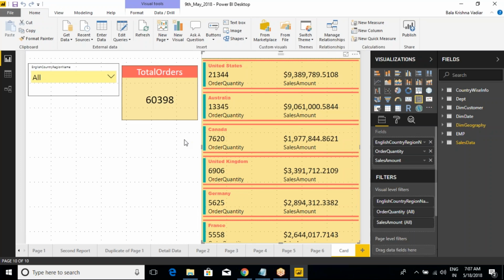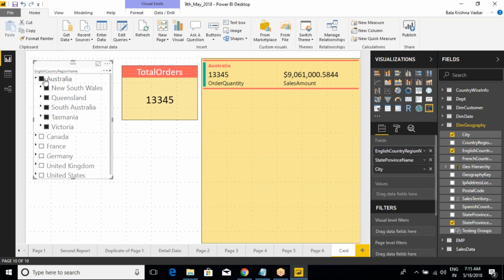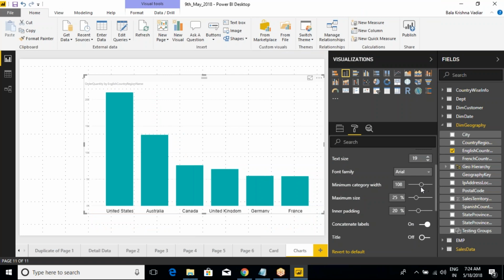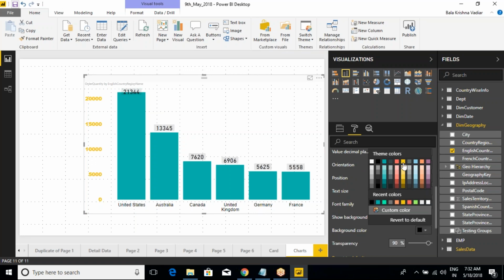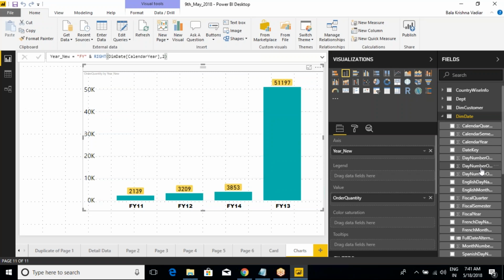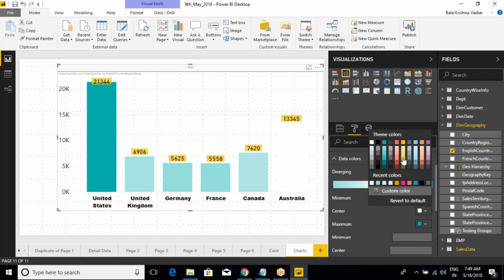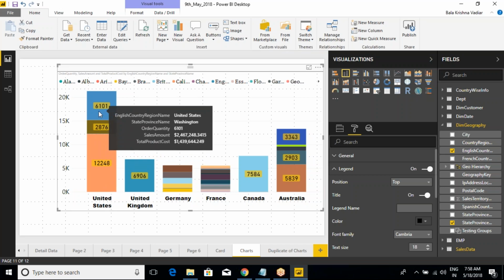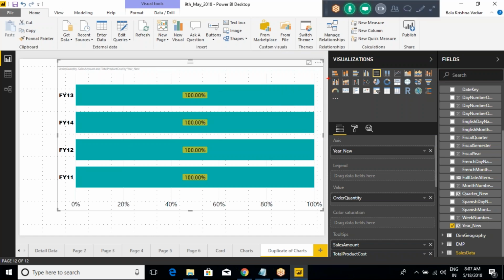7. Different types of Cards, Slicers, Charts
1.CARD
2.MULTI ROW CARD
3.Slicer
4.Hierarchy Slicer
5.Stocked Column Chart
6.Stocked bar Chart
7.Clustered Column Chart
8.Clustered bar Chart
9.100% Stocked Column Chart
10.100% Stocked Bar Chart